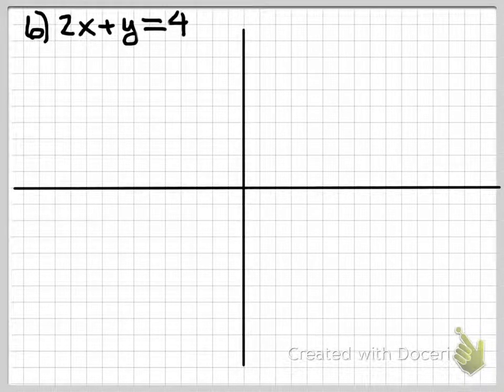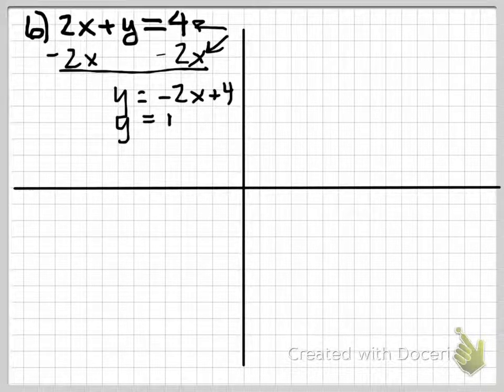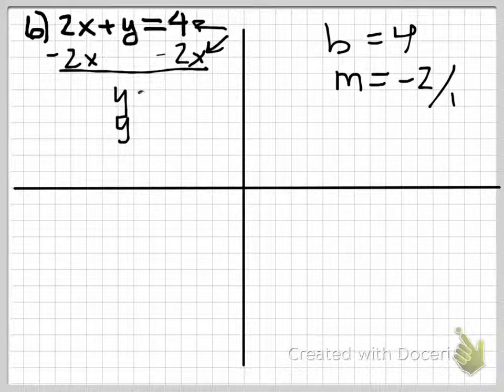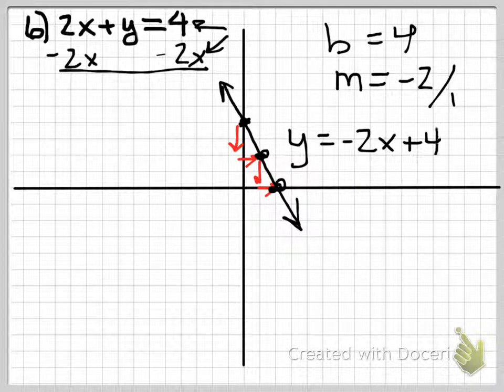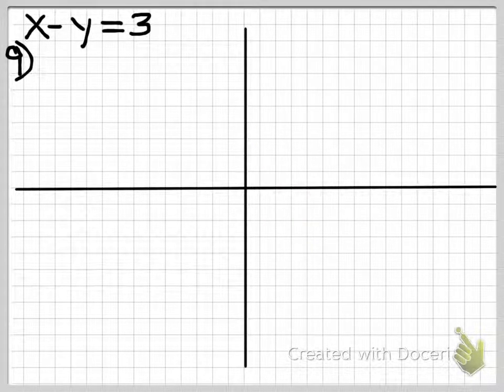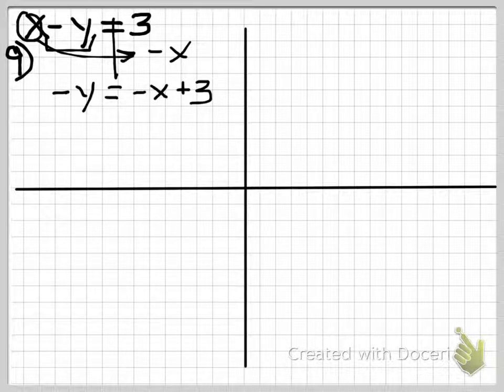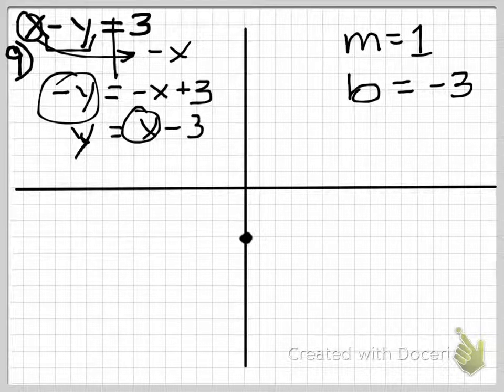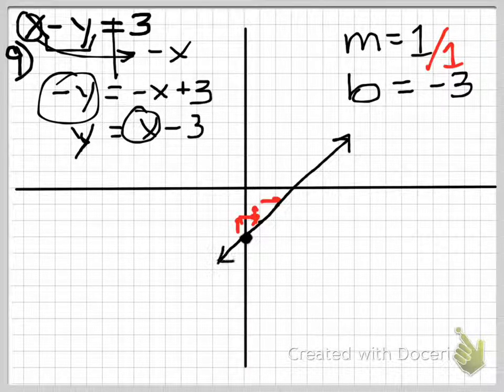Converting to slope-intercept form and graphing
This video will show how to convert a linear equation to slope-intercept form and then graph.